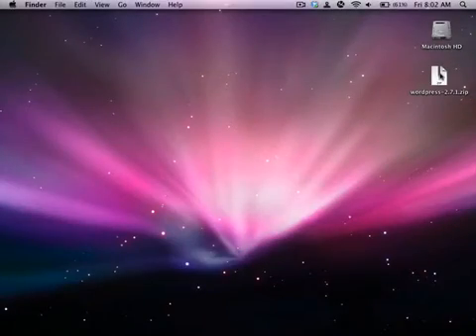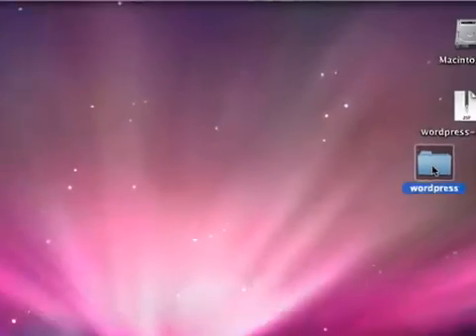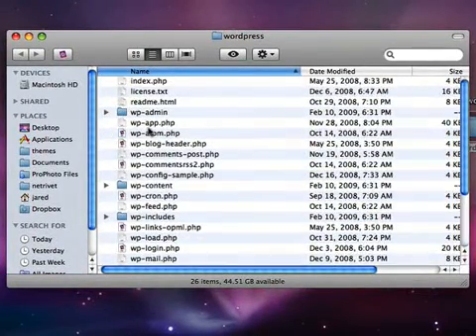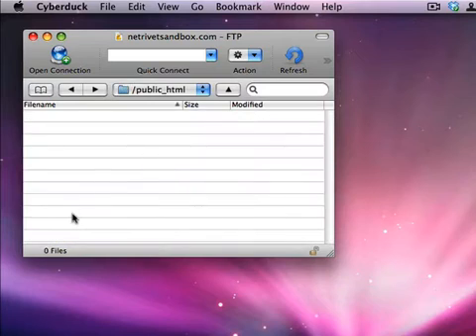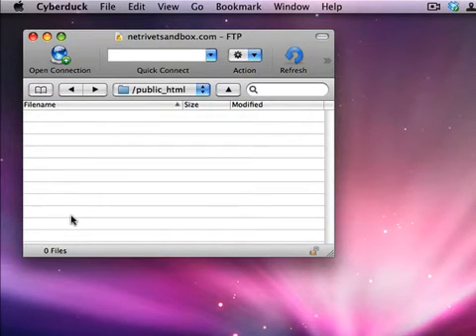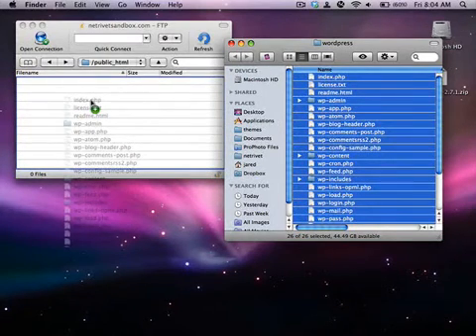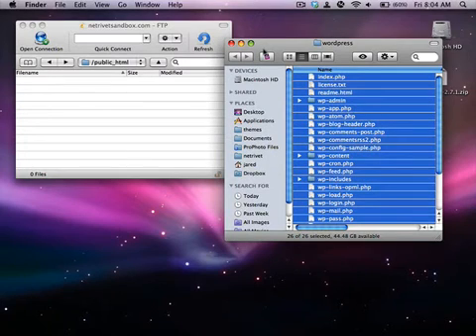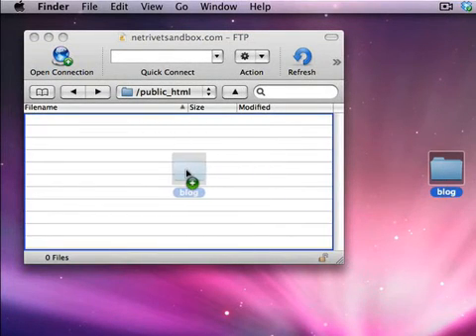WordPress Files & Manual WordPress Installation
Manually installing WordPress software on a web server will require that you have the 'core files' to copy to your web server file system.
and uploading the correct files to your server.